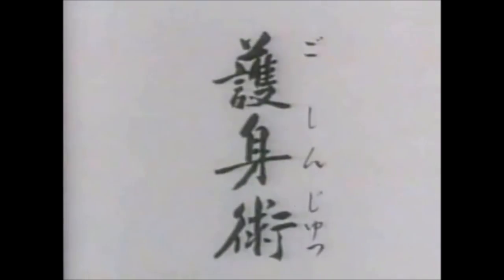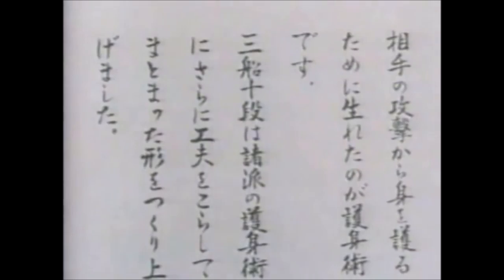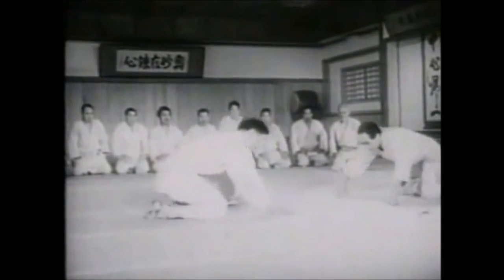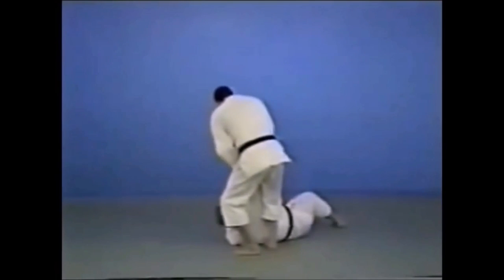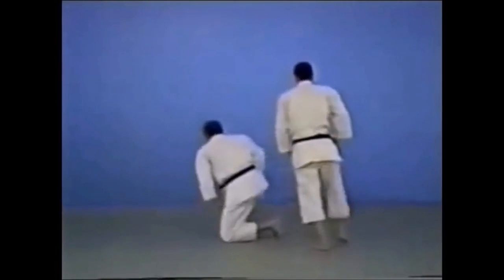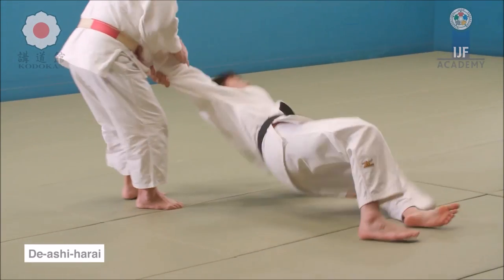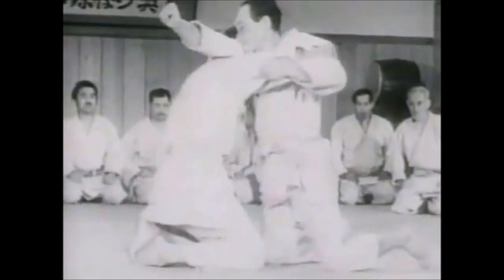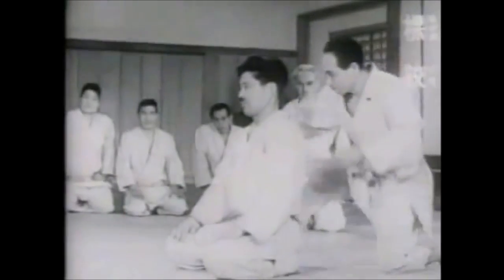Smooth foot sweep in a street fight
This video discusses Judo in a street fight context. Stay safe.